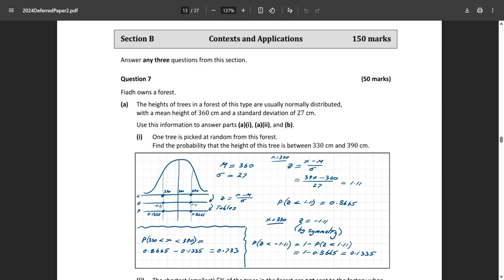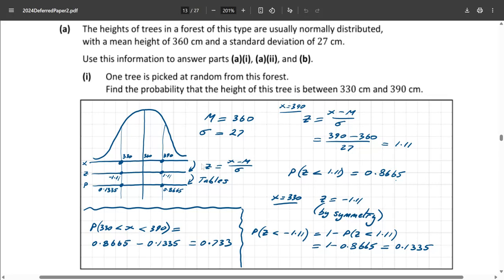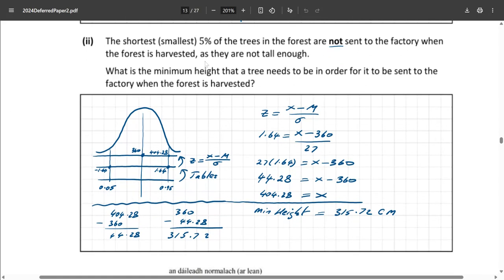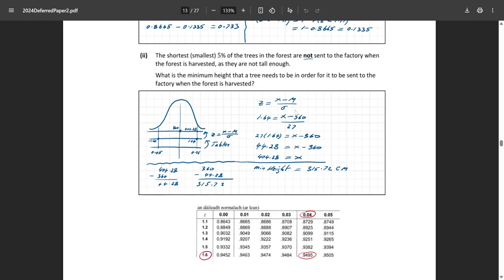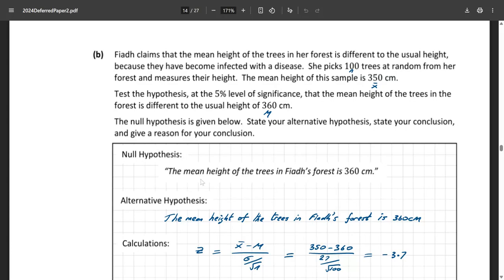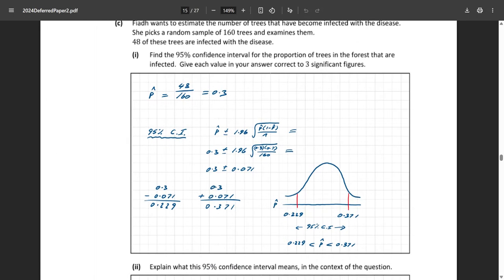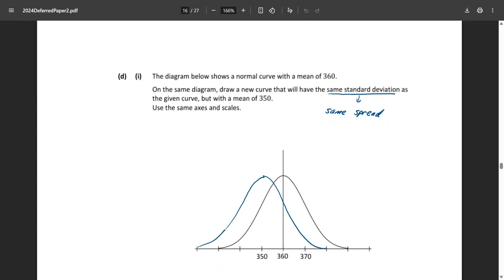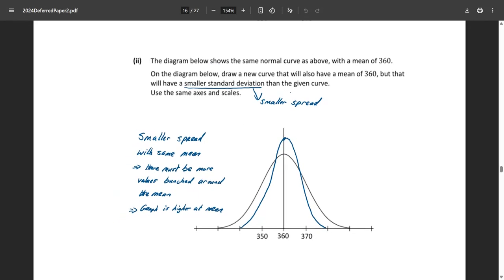2024 Deferred Paper 2 Q7 - Inferential Statistics